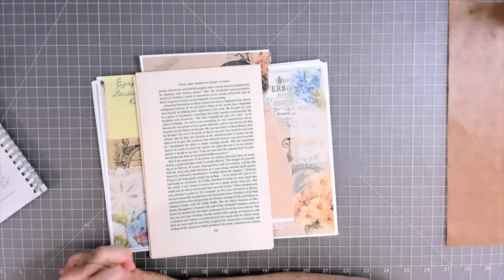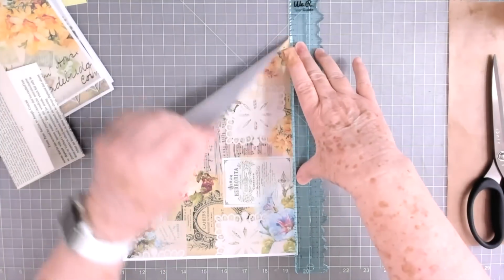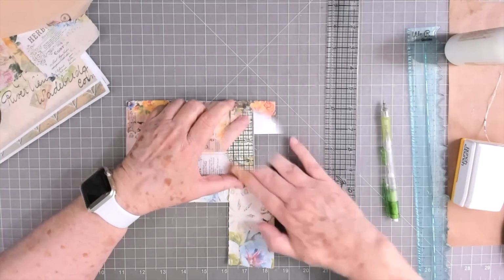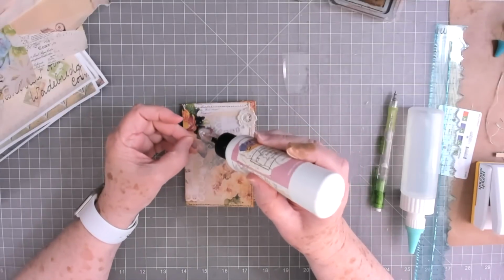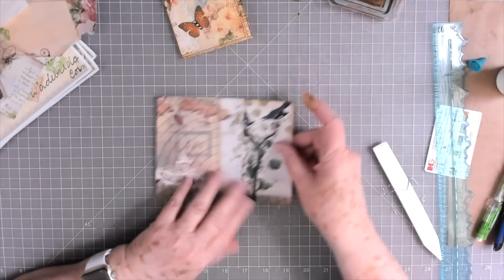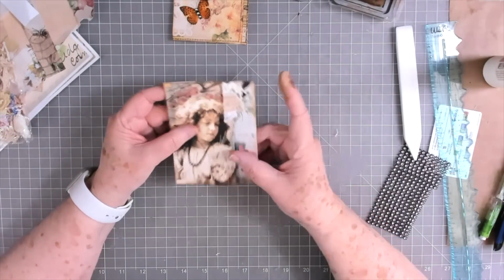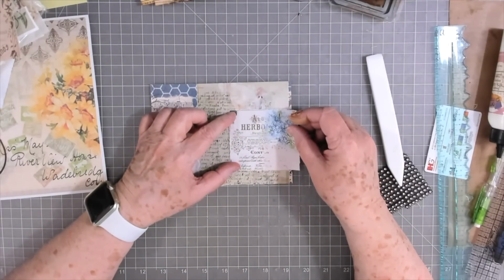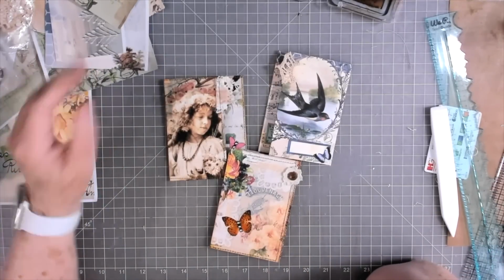NEW POCKET BOOKLETS 3 WAYS USING BOOK PAGES AND DIGITALS.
We are working on some beautiful pocket booklets today using book pages as bases and new digitals as our covers. I love these and will be making more. hope you give these a try.

SWME Mailing Address:
5211 county road 1435